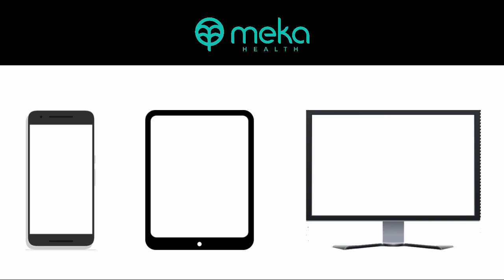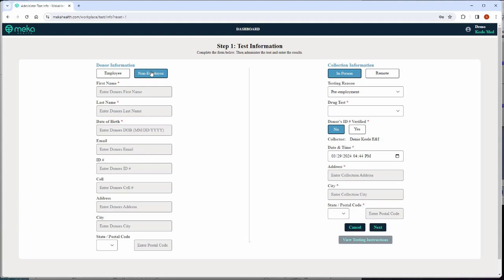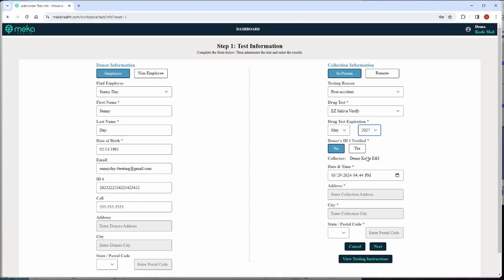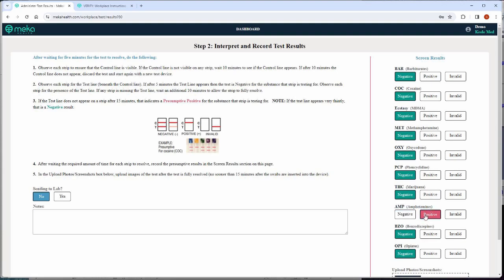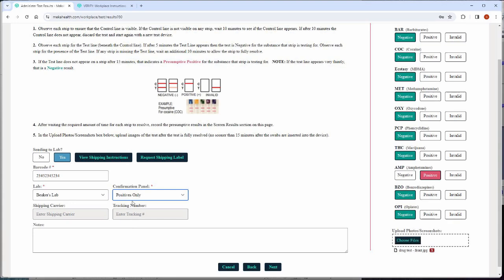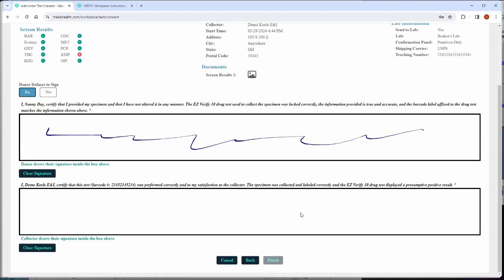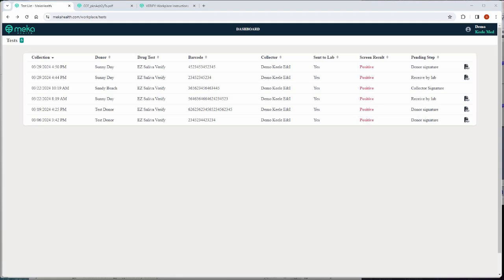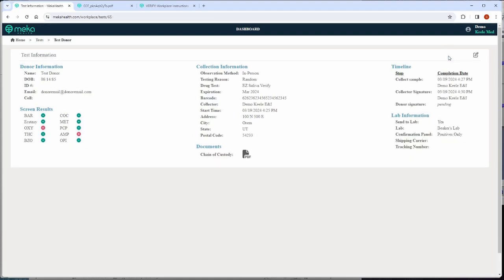Workplace Meka Training